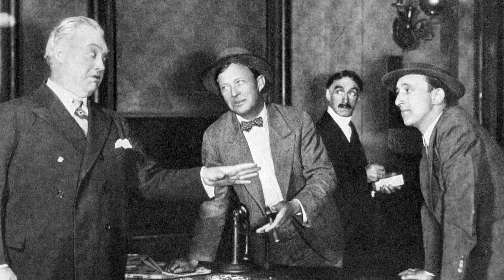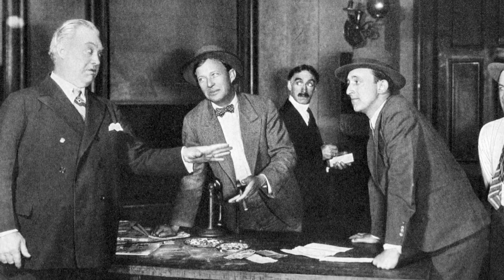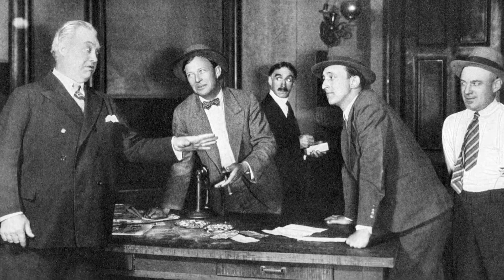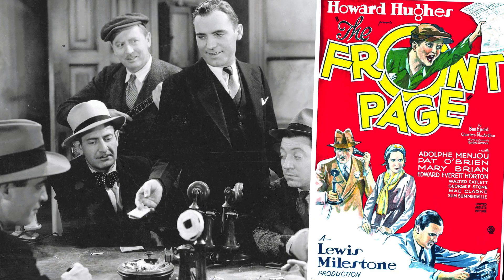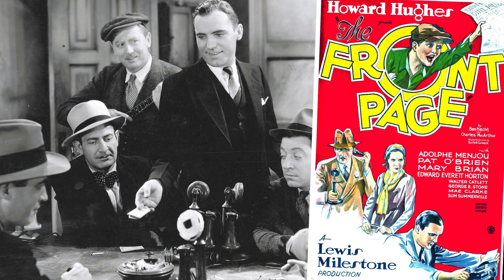His Girl Friday: How to Jam a 3-Hour Script into a 92-Minute Classic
When director Howard Hawks started production on HIS GIRL FRIDAY, the screenplay was a hefty 191 pages, but Hawks had a plan to deliver every word on those pages (and more!) - all within the normal running time. Today, we're exploring how he did it.